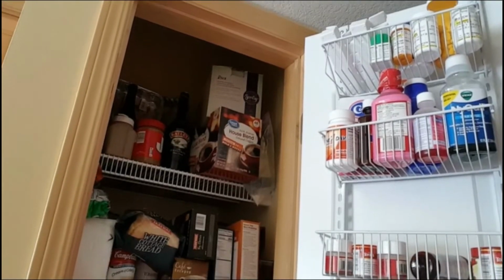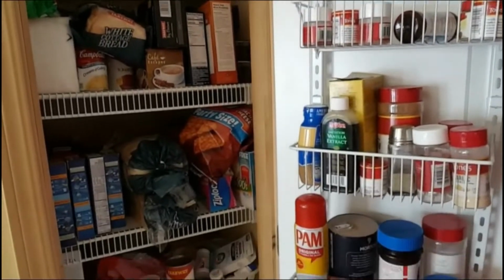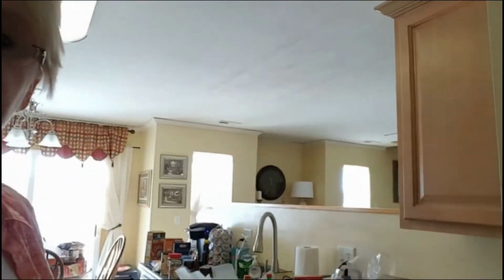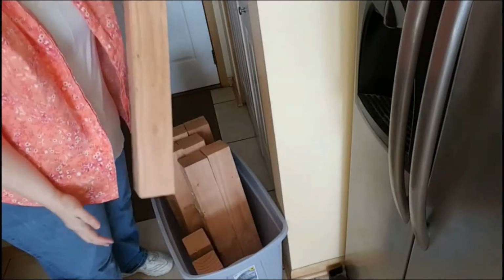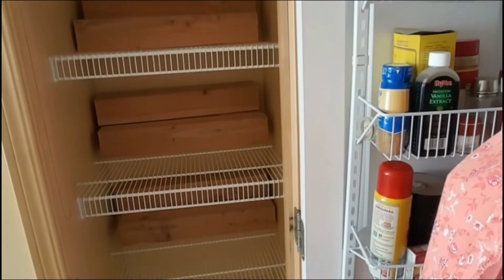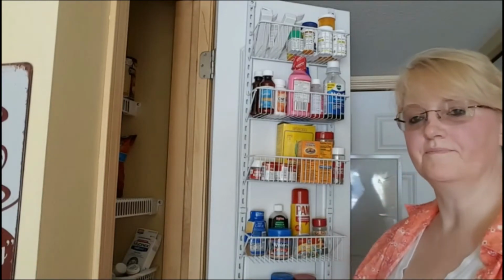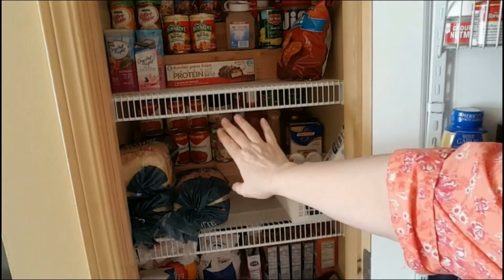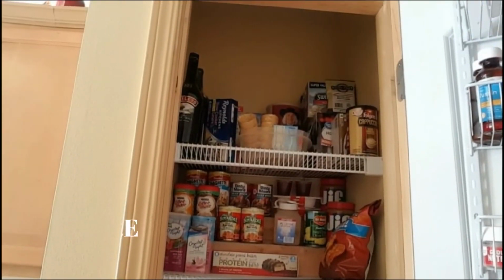ORGANIZE A TINY PANTRY ON A BUDGET AND KITCHEN CLEAN WITH ME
Today, I'm cleaning my tiny pantry, purging all the expired food, donating food we won't eat to the local food pantry, and then organizing the pantry on a very tiny budget. When I finish the pantry, clean with me as I clean the kitchen.